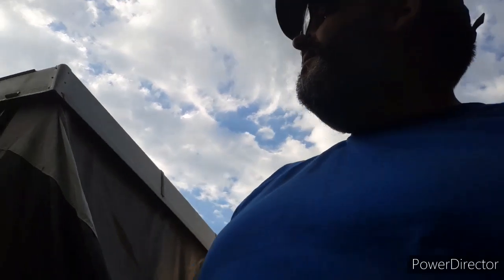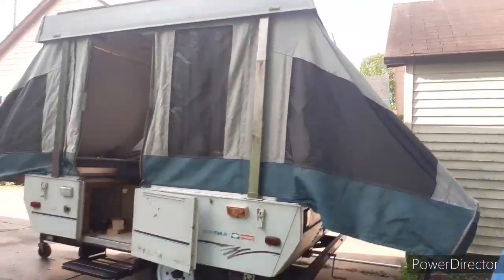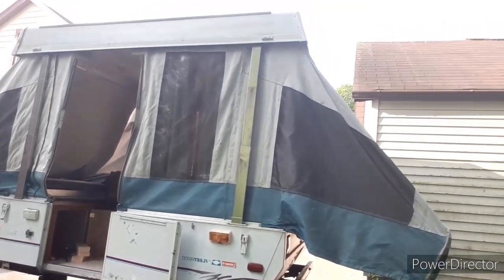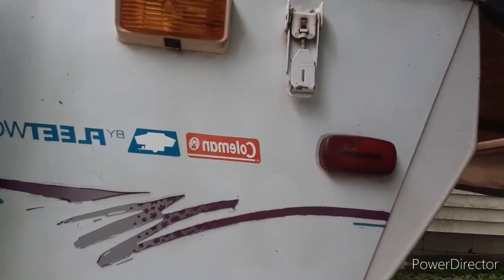My pop up camper.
Hey Everyone!! Here's my pop up camper and what I'm doing with it. Enjoy and god bess.